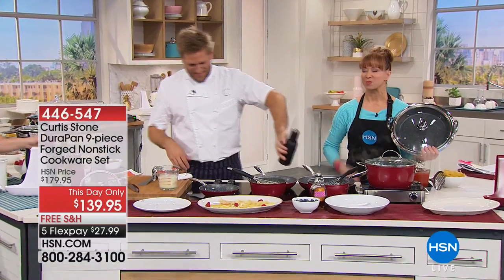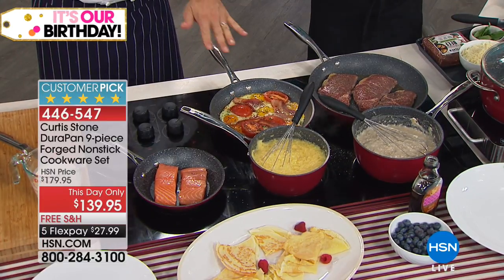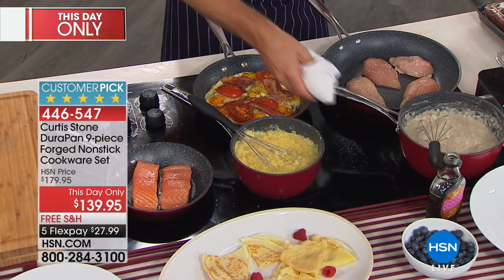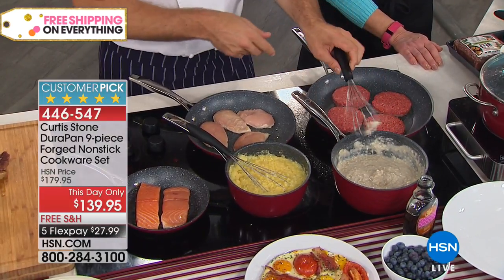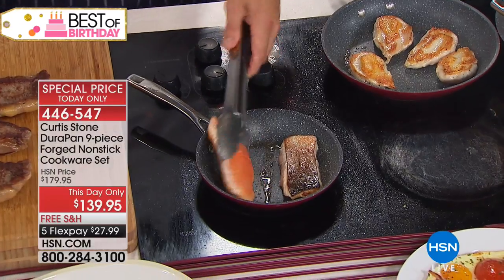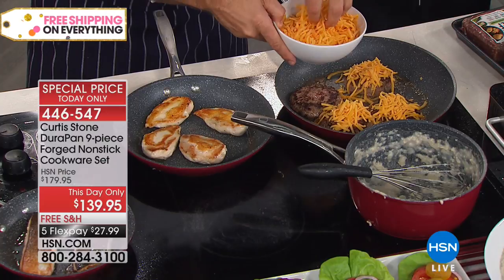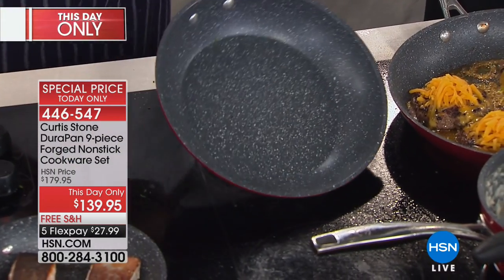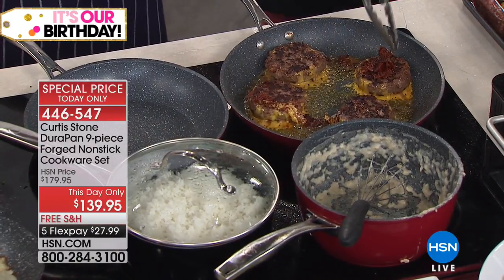Curtis Stone DuraPan 9piece Forged Nonstick Cookware Set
Steamed green veggies. Panfried steaks. A big pot of hearty clam chowder. Wherever your kitchen excursions take you, make sure your meals...